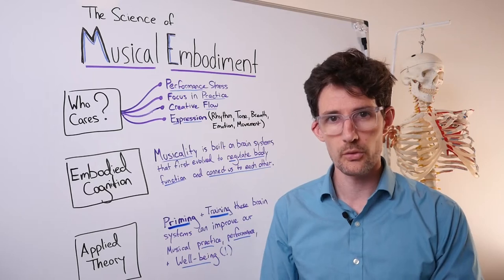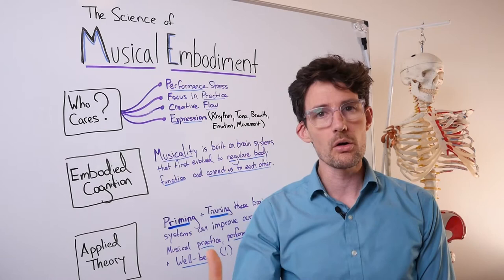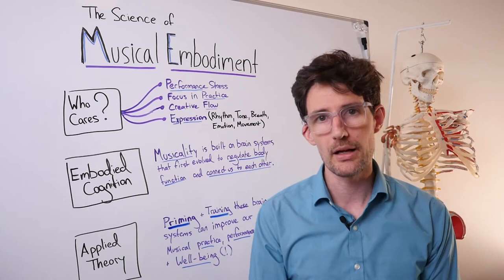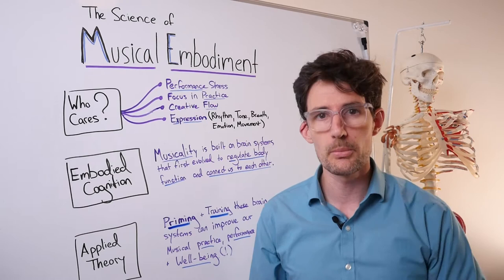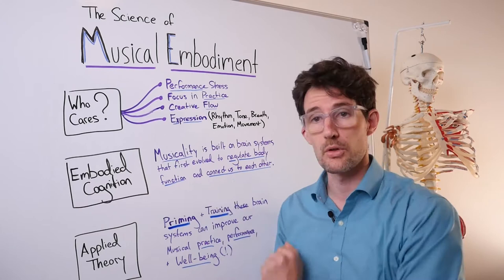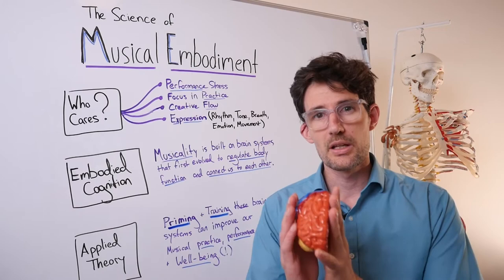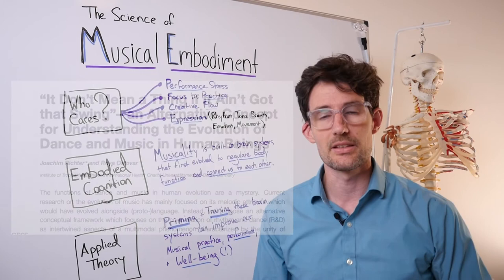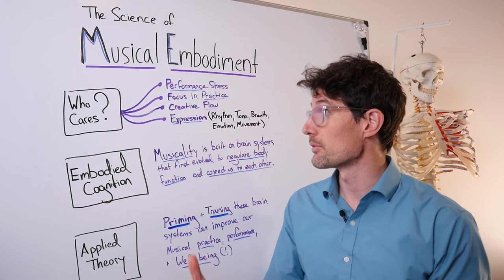The Science of Musical Embodiment (part 1)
Embodied Cognition turns out to be a powerful lens for musicians to refine their practice, performance, and well-being within music.

Join me for the upcoming HYBRID class 'Embodied Anatomy for Musicians'.  You can join in person (in Seattle) OR online.  Details

In part 2 of this video, we'll discuss some key brain systems and how we might be able to 'prime' them in conjunction with musical practice.

How does the felt sense of rhythm allow us to sync up with other humans?

Researchers have maintained that language emerged in response to the sophisticated relational needs of human communal life, providing a finely-tuned medium through which to coordinate collective behavior and mediate relationships. Less focus has been given to the embodied and pre-linguistic roots of human communication: namely, the evolutionarily ancient gift of rhythmic expression through music and dance.

The precocity of beat induction already observed in newborns, the ability to stratify musical beats into tactus and meters, the efficacy of rocking, the unintentional movements to rhythm, the pre-attentive characteristic of beat processing, and the intensity of the emotional impact of [rhythm and dance] on humans, support our view that in human evolution communication through [rhythm and dance] preceded verbal and melodic communication.

This study explores the significance of rhythmic perception on the evolutionary development of human communication. Our instincts for rhythmic expression is revealed in early life, when, prior to their grasp of language, infants can anticipate and engage with beats through spontaneous bodily movement. Early rhythmic expression is similarly displayed by the rocking motions through which caregivers soothe their babies, a kind of relational dance that entrains respiration, supports neuromuscular growth, and nurtures attachment bonds. As musicians and somatic practitioners, how do we deepen our embodied attunement to self and other through rhythmic sound and movement?